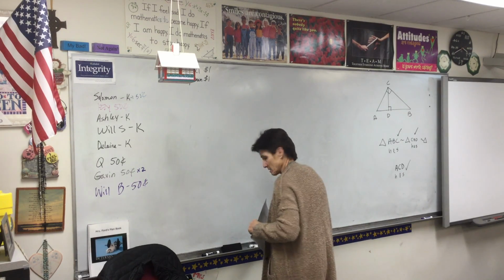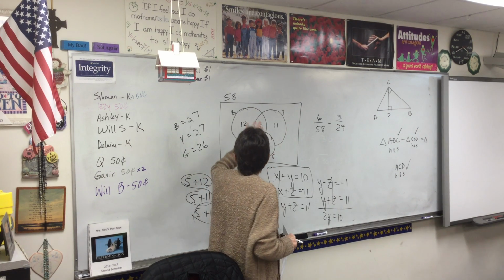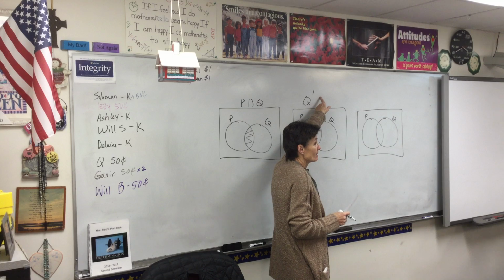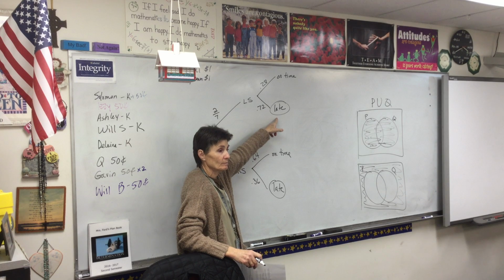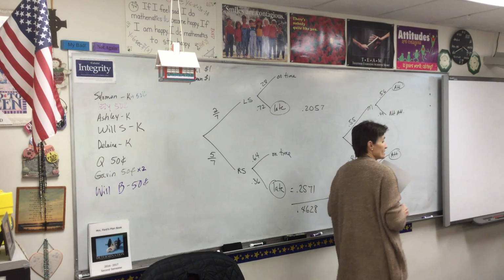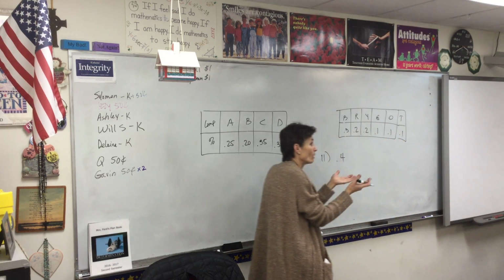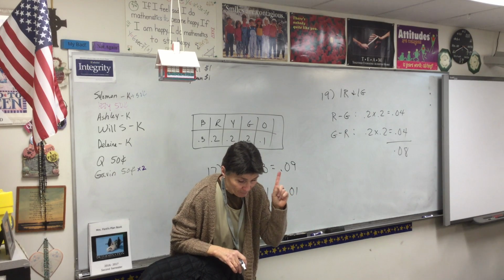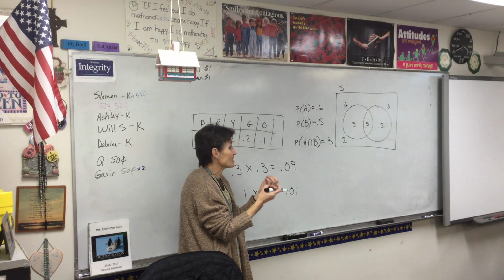Video 2-26-20 Precal C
Practice Quiz 7; Book work page 728